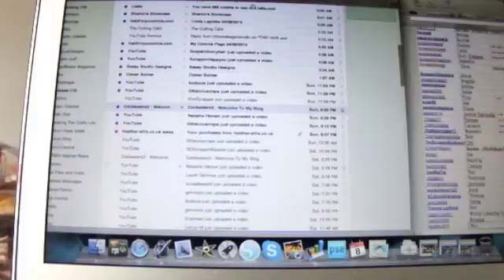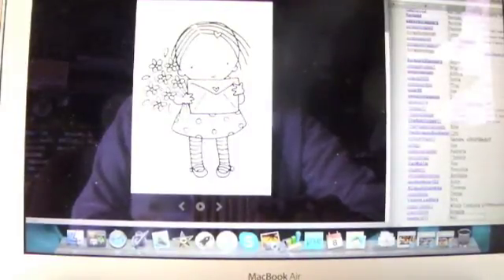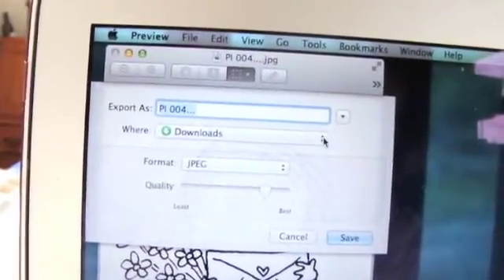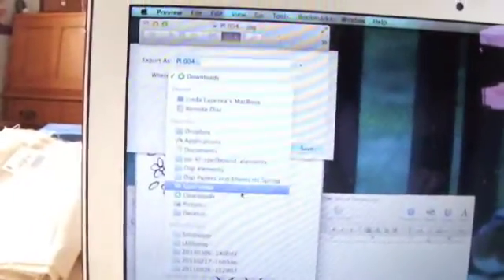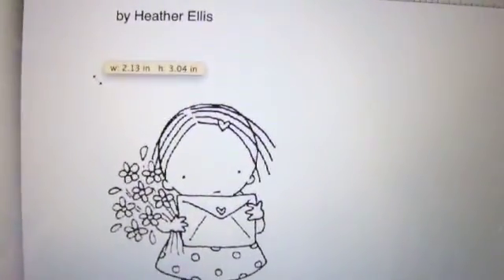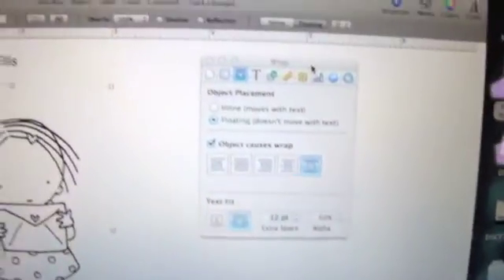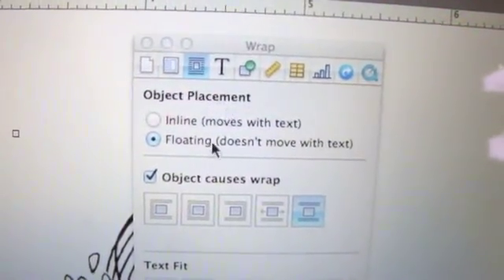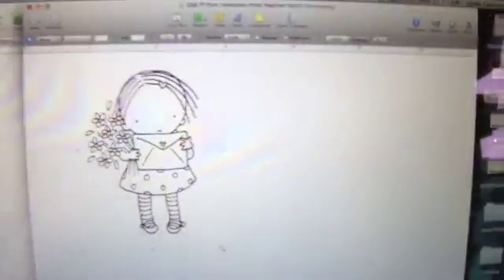Using digital stamp on a Mac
The digital stamps I used are fromHeather Ellis